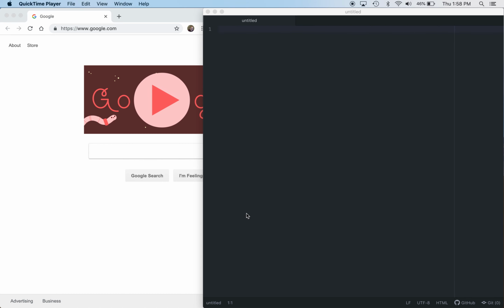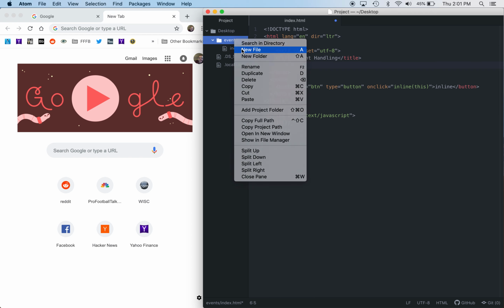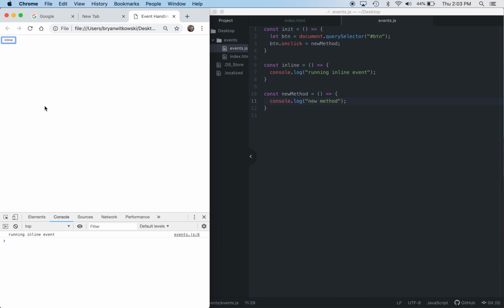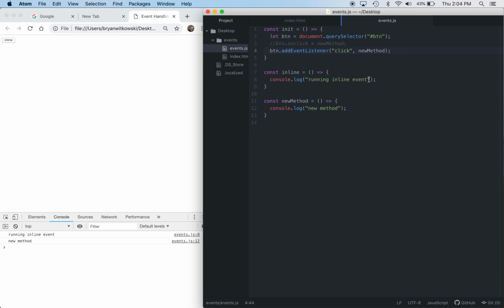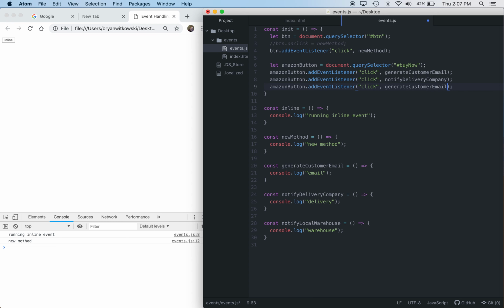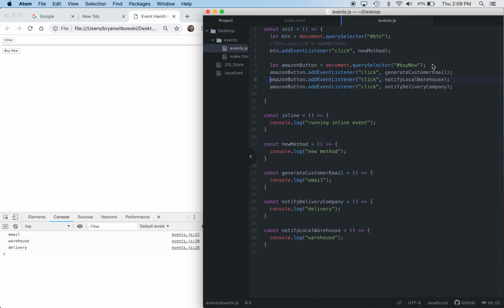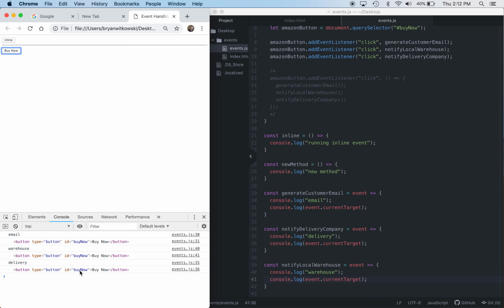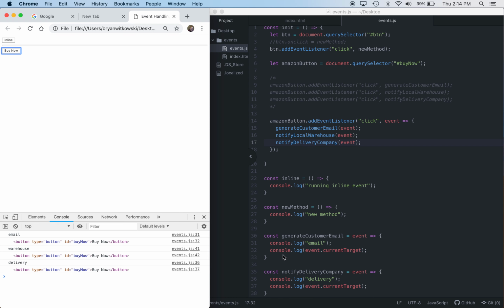12 - Event Handling Edge Cases